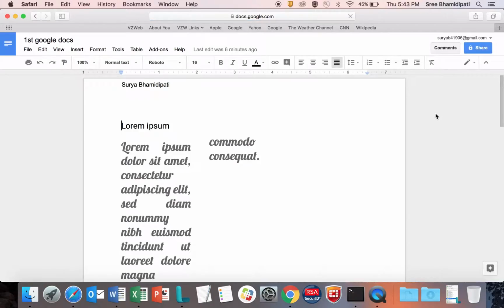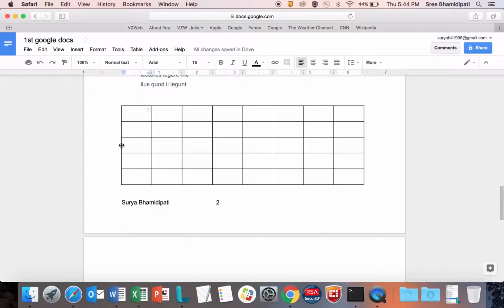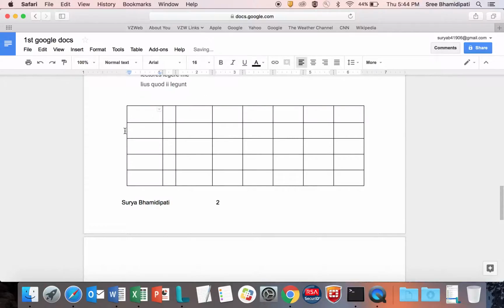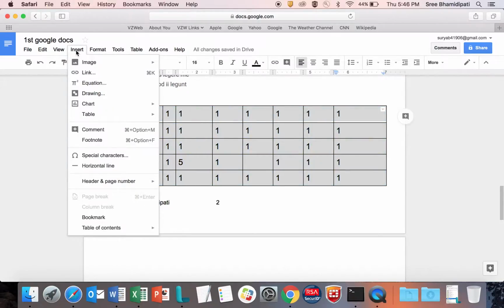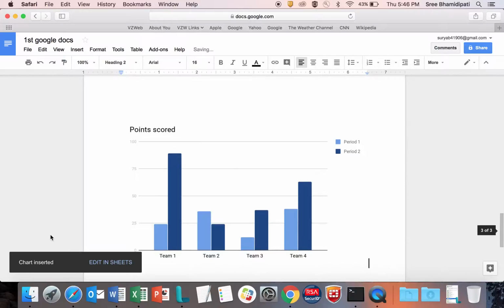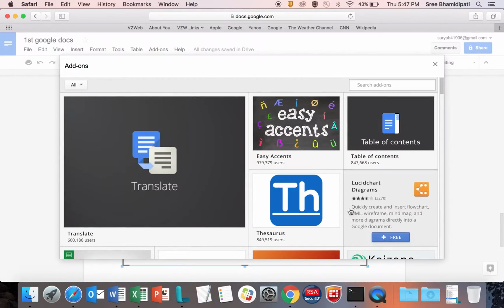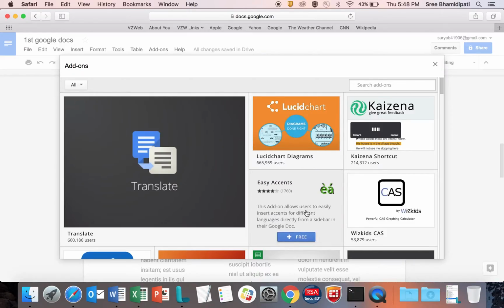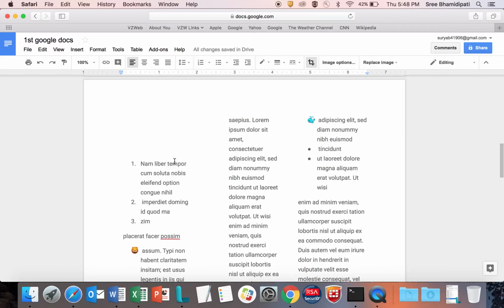Table, Charts, Add-ons